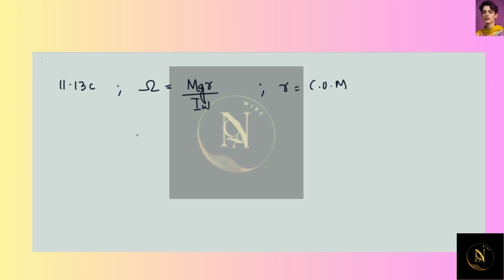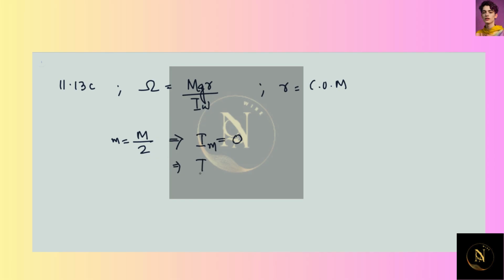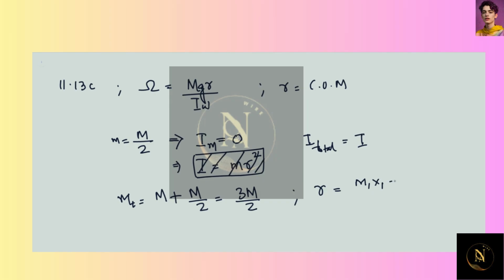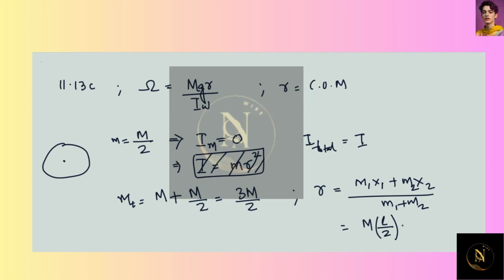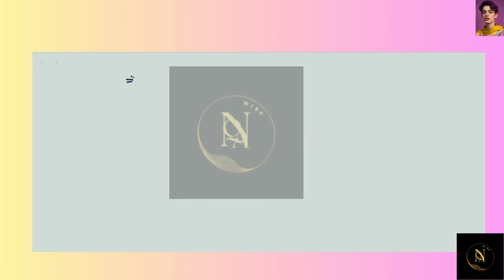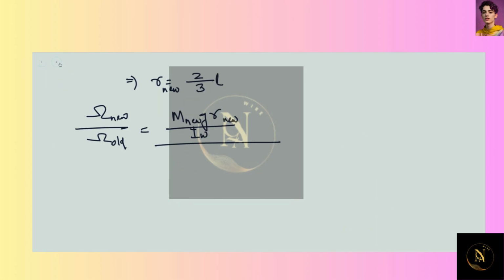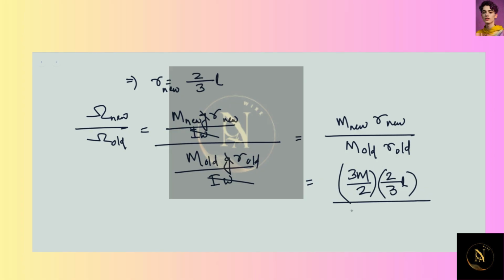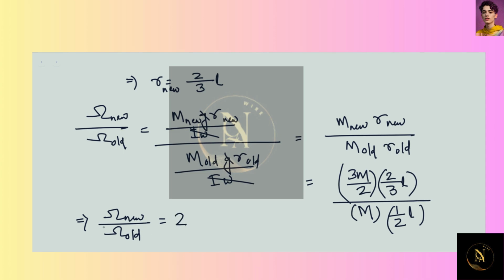If a mass equal to half the mass of the wheel in Problem 55 is placed at the free end of the axle, w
If a mass equal to half the mass of the wheel in Problem 55 is placed at the free end of the axle, what will be the precession rate now? Treat the extra mass as insignificant in size.